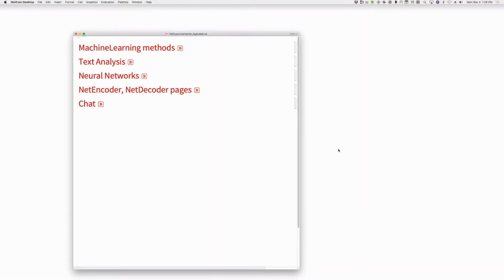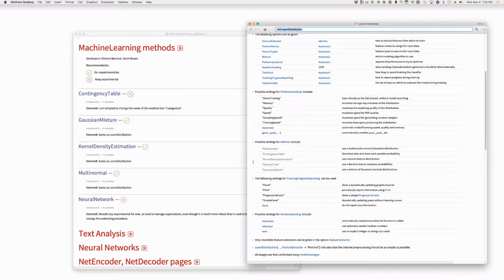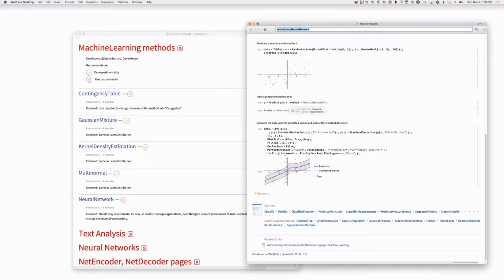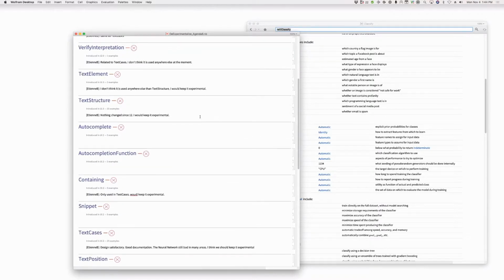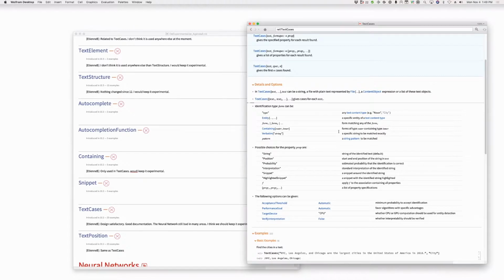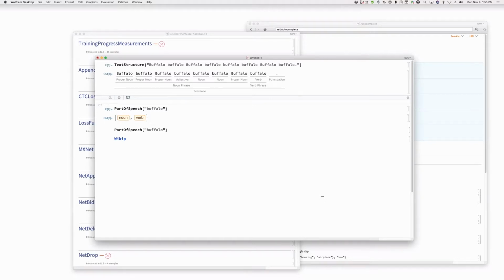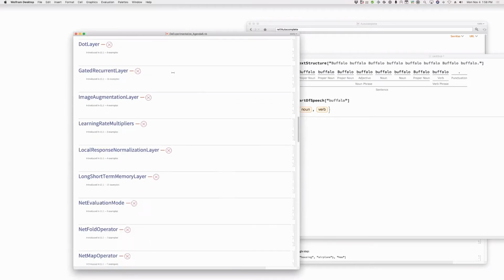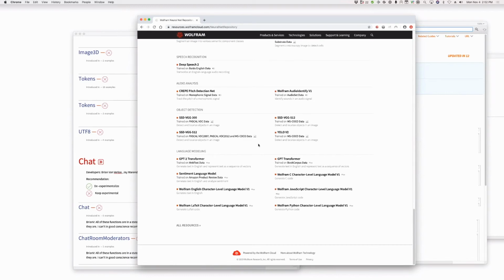Live CEOing Ep 297: Review of Functions Currently Tagged as "Experimental" in Wolfram Language